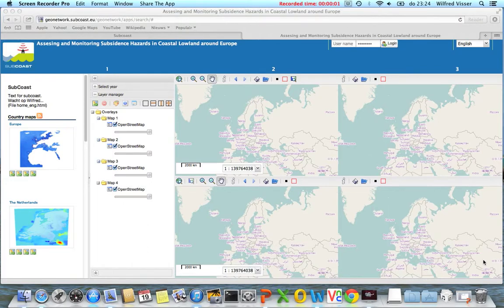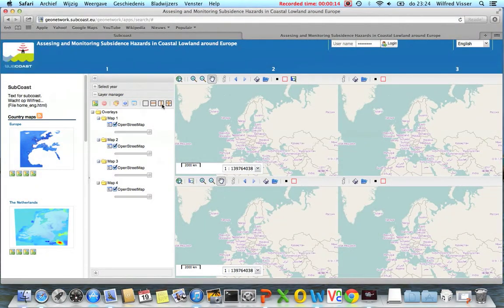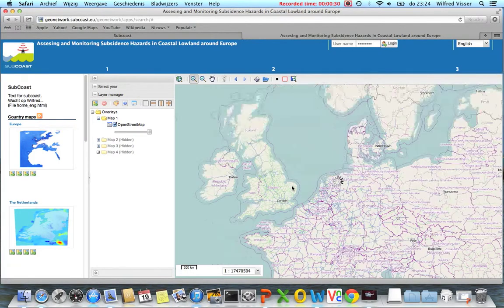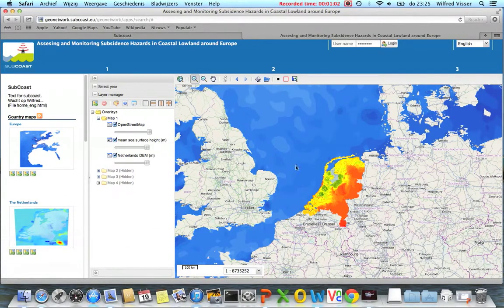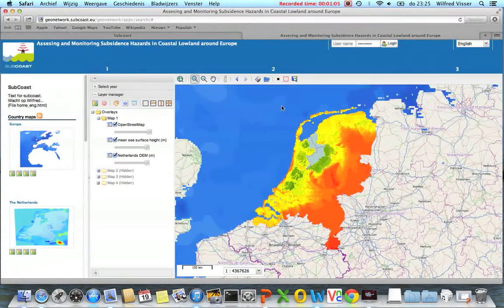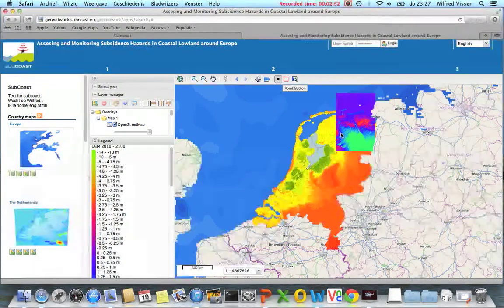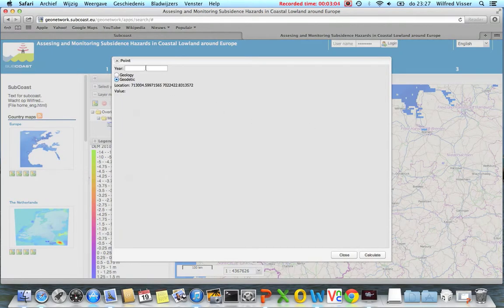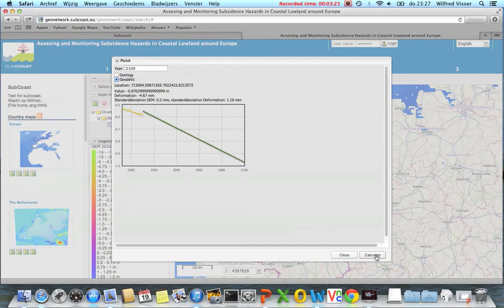Subcoast FP7 Demo 3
Welcome to the SubCoast Webportal, the interactive website to review and reuse the results of the European Union FP7 project SubCoast. More information of the project itself can be found